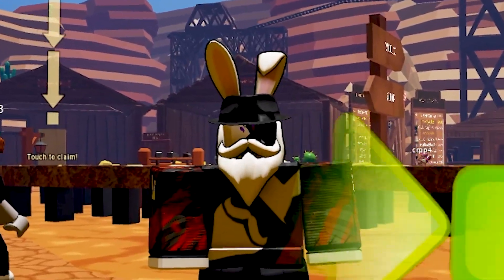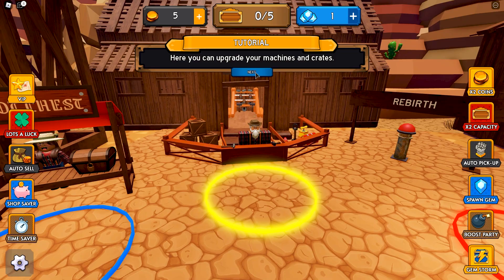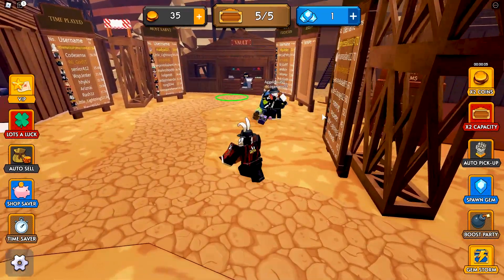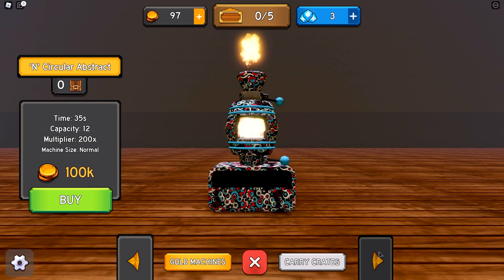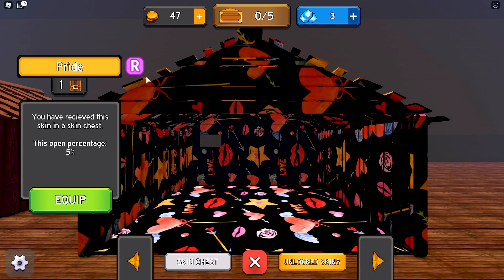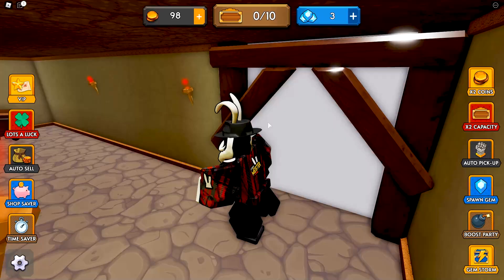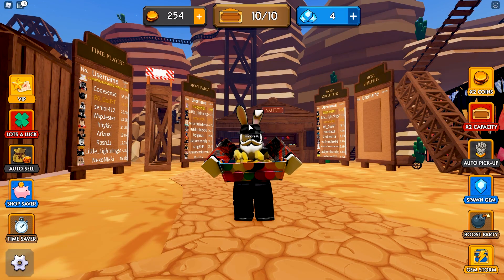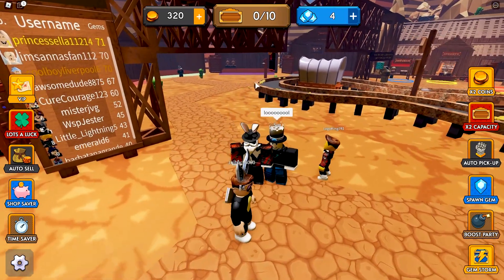OPENING MY OWN GOLD FACTORY & SECRET CAVE FOUND! Gold Factory Simulator Roblox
Found this super cool game called Gold Factory Simulator Roblox which is the same genre as Laundry Simulator! Big fan of the theme chosen for this game and the fact that there is a Secret Cave!